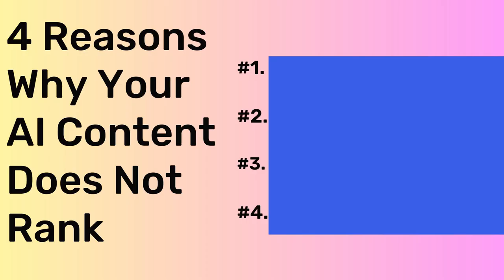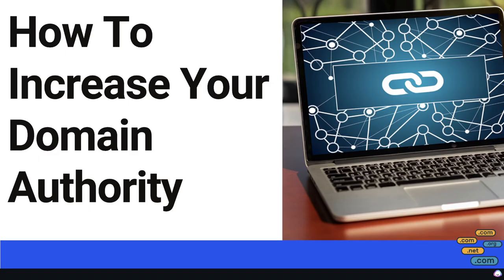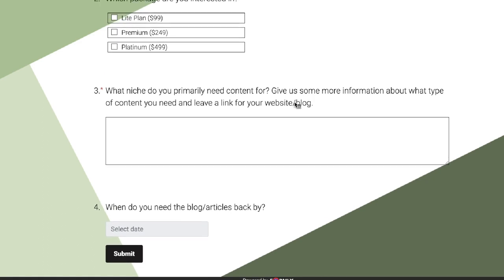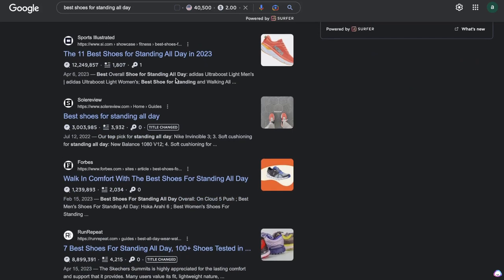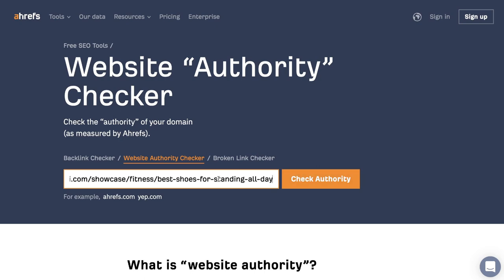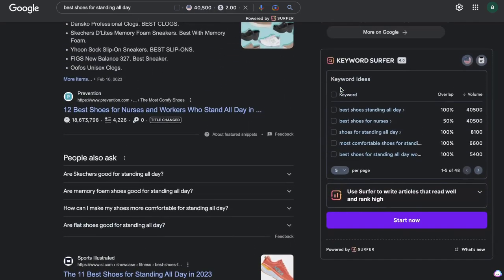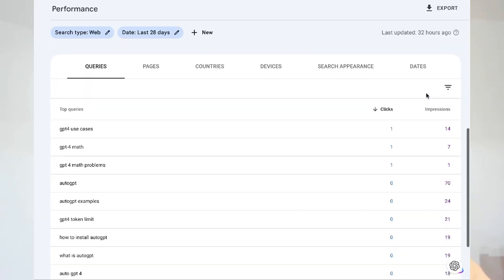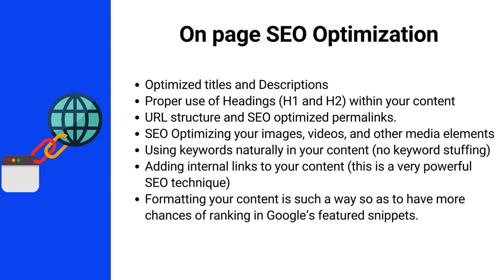Google NOT Ranking Your AI Content? This Is Probably Why..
Discover the 4 CRITICAL reasons why your AI content isn't ranking on Google! In this eye-opening video, we dive deep into the top factors that are holding back your AI-generated articles from reaching their full potential in search results.

Don't let your hard work go to waste – learn how to optimize your content for success!

1️⃣ Low Domain Rating: Uncover how a low domain rating can be a major roadblock when it comes to ranking for competitive keywords, and learn proven strategies to boost your website's authority.

2️⃣ Bad or Incorrect Keyword Research: Learn the common mistakes in keyword research that can ruin your chances of ranking on Google. Master the art of finding the perfect keywords to attract your target audience and outrank your competition.

3️⃣ Not Optimizing for On-Page SEO: Find out how neglecting on-page SEO can drastically impact your AI content's visibility on Google. Get actionable tips and tricks to ensure your content is fully optimized for search engines.

4️⃣ Not Writing Enough Content or Having Enough Patience: Understand the importance of consistency and patience in the world of SEO. Discover how producing more content and staying persistent can lead to long-term success in Google rankings.

Unlock the secrets to ranking your AI content on Google by watching this video NOW!